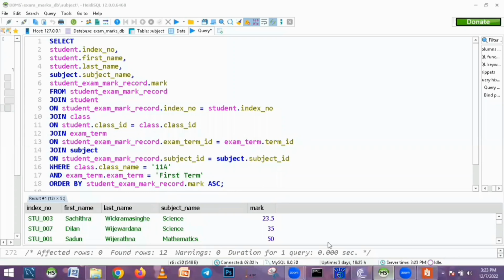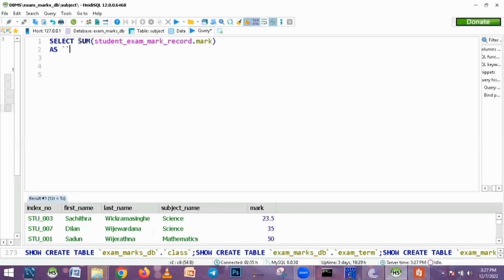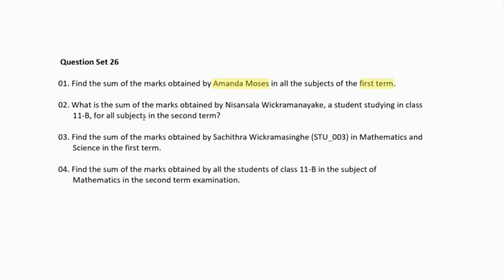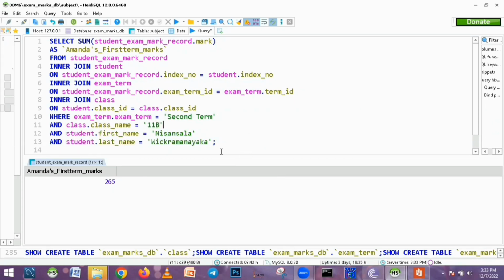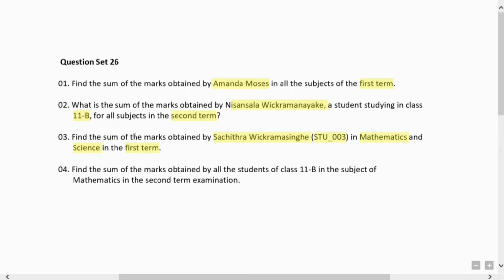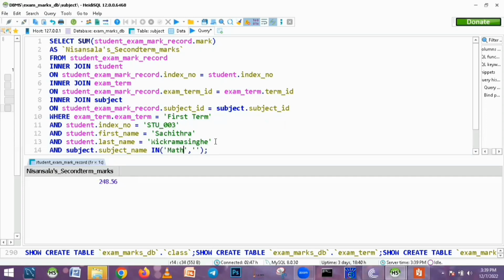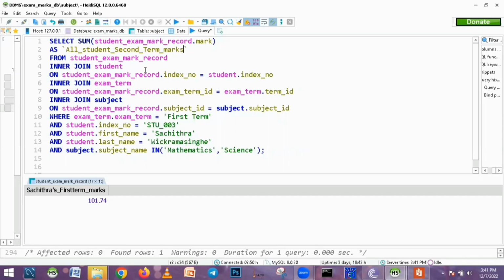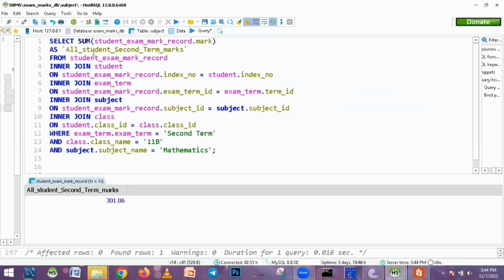DBMS Question 26 | SUM SQL Functions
Explain how to use the data usage SUM SQL Functions in Database Tables